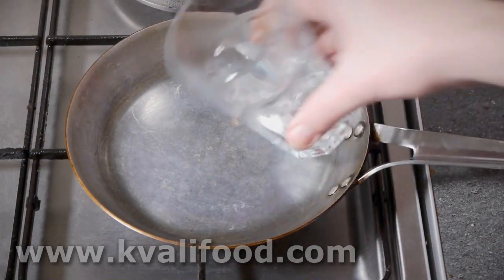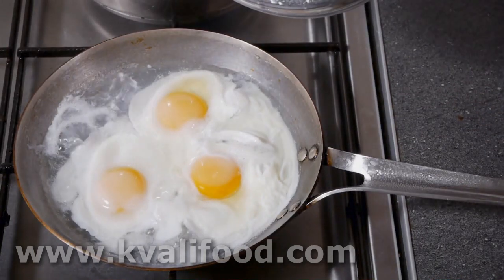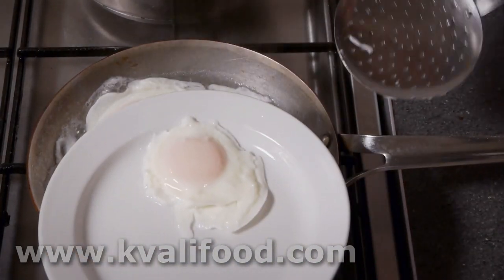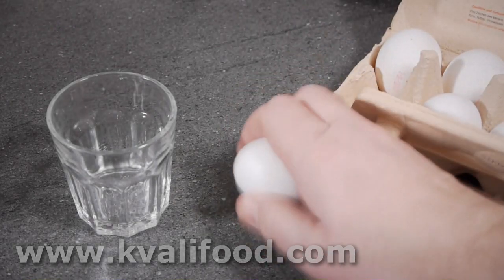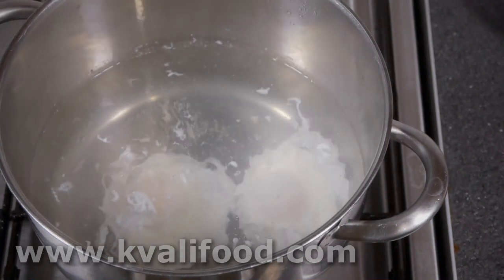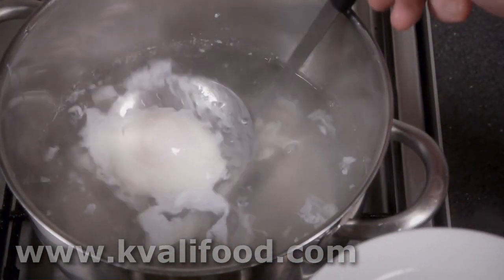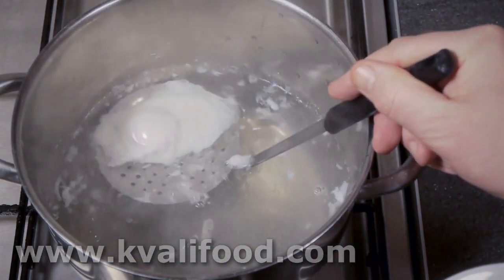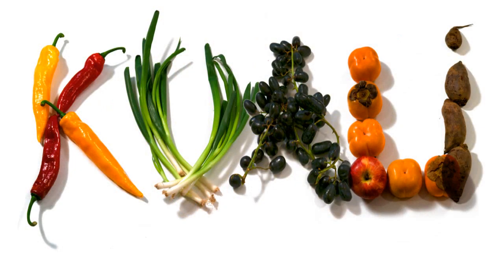Poached Egg - The Easy Way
The recipes I have seen on how to poach an egg makes it all to complicated. It really is a very easy process. And one of the best ways to cook an egg.